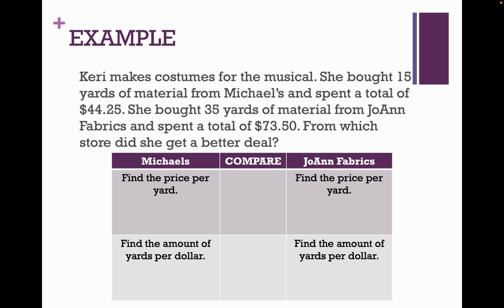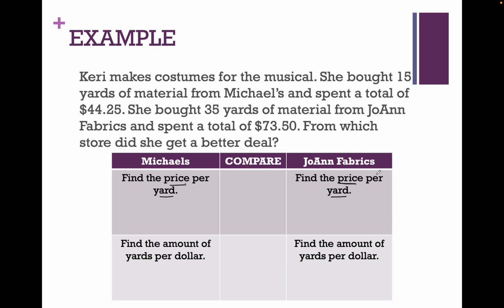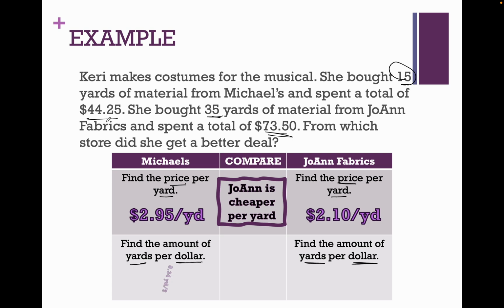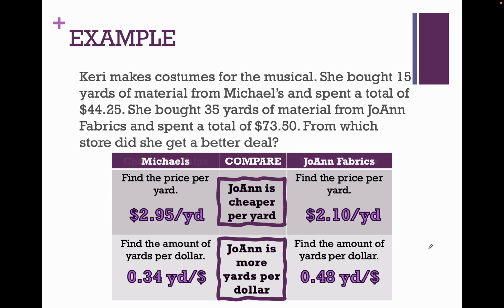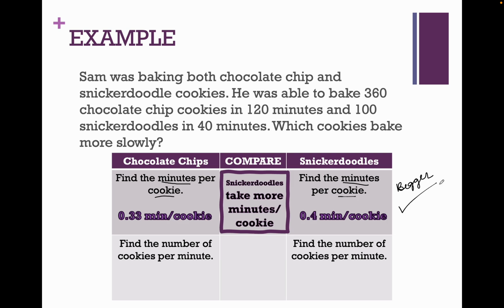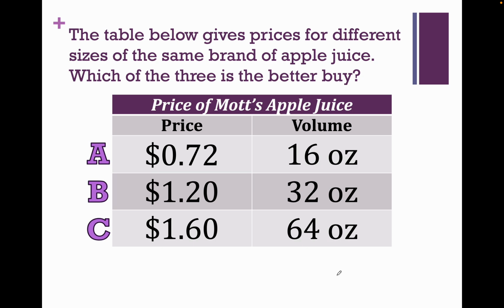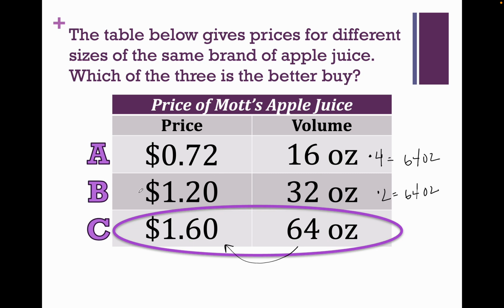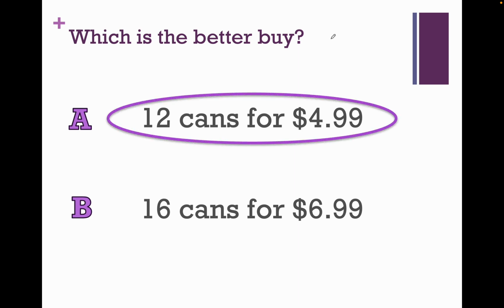5.1-5.3 Ratios, Rates and Unit Rates - Part 2